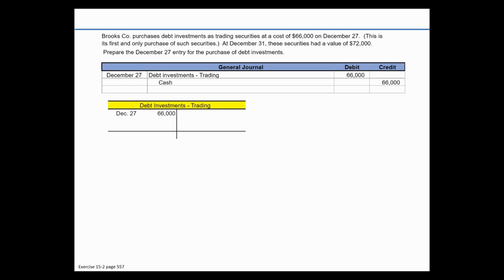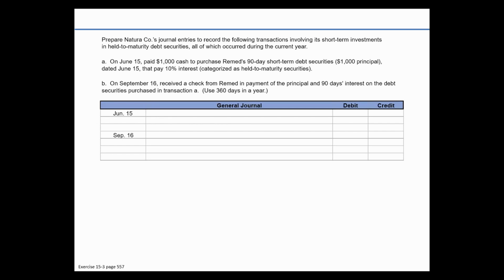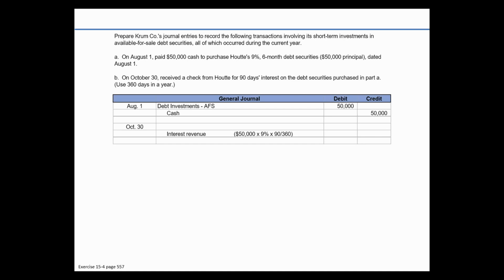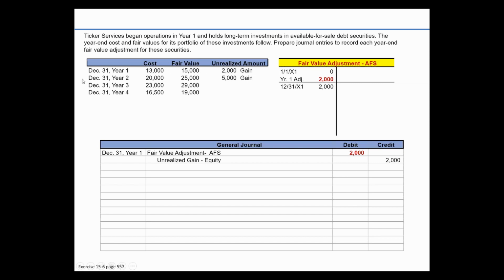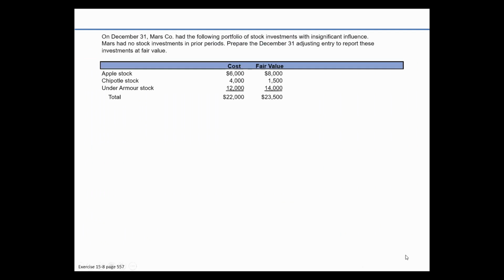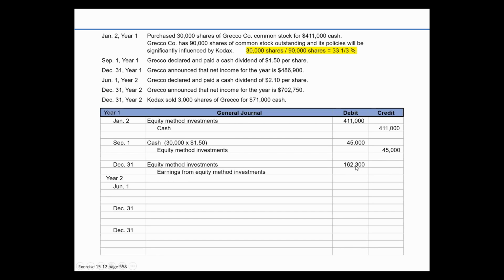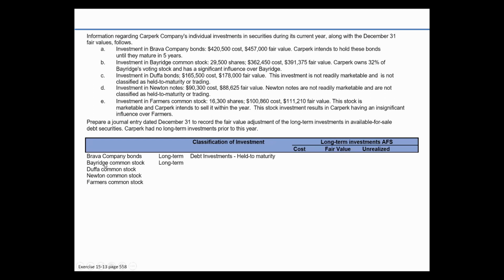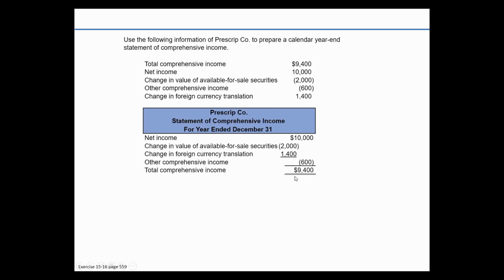ACTG04A Chapter 15 Investments Homework Examples